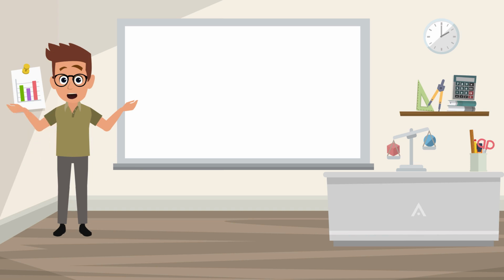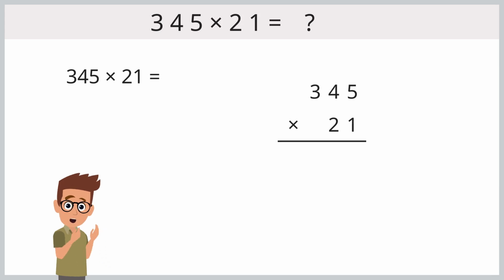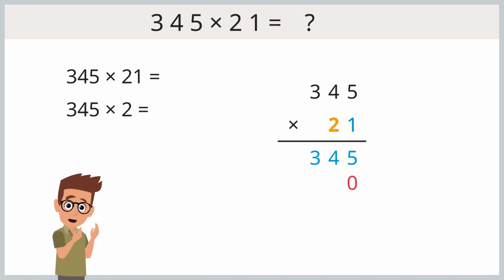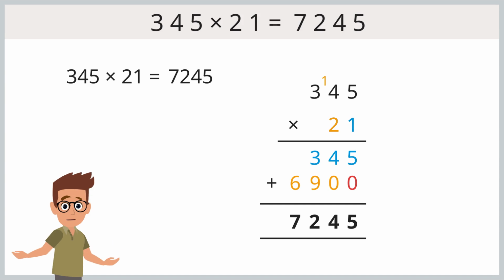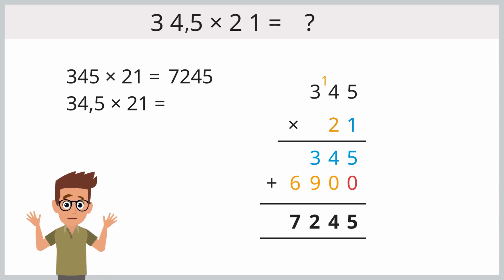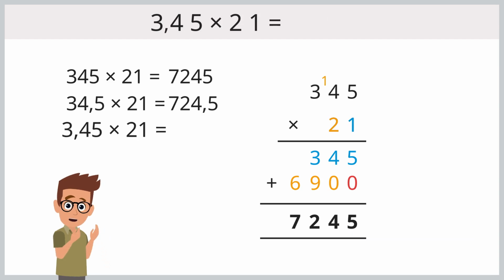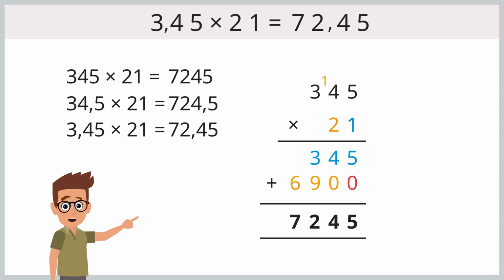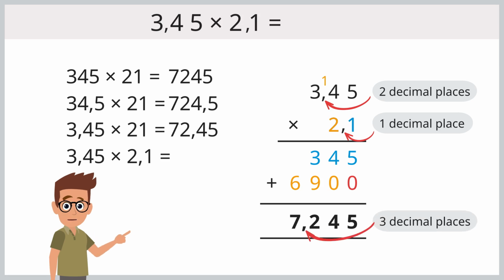Multiplying Decimals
Learn how to multiply decimals step by step! In this math lesson, we explain decimal multiplication in a simple and clear way, perfect for students learning decimals for the first time.

By the end of this video, you will understand:

How to multiply decimals by whole numbers
How to multiply decimals by decimals
Step-by-step worked examples of decimal multiplication
Common mistakes to avoid when multiplying decimals

This video is ideal for:

Primary and middle school students learning decimals
Teachers looking for a classroom-friendly explanation
Parents supporting children with math homework

👉 Practice along with us and pause the video to try the examples yourself!